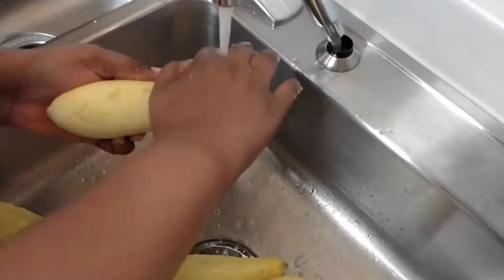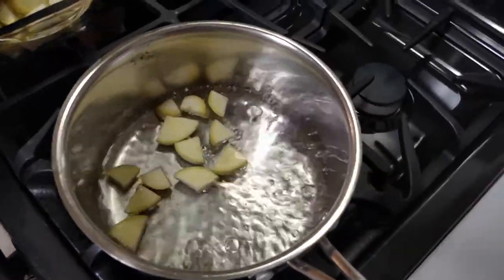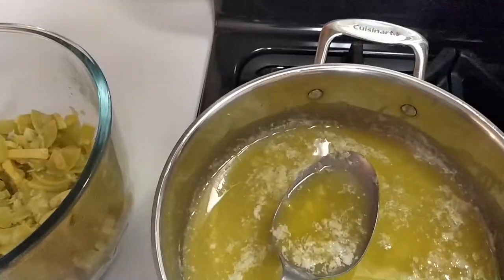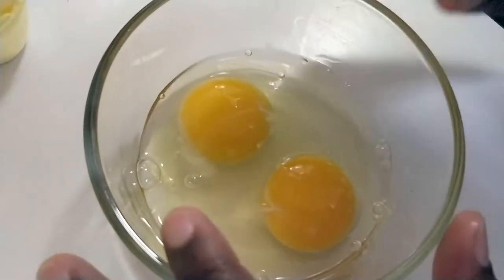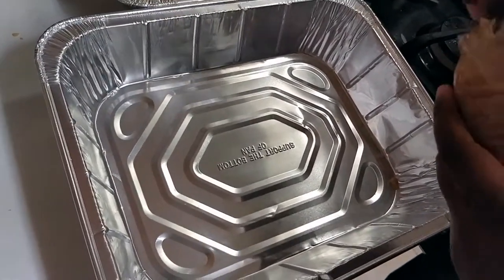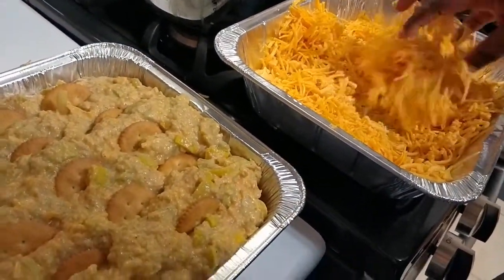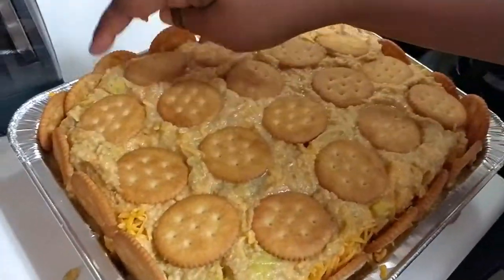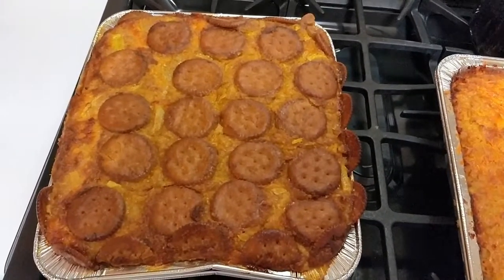Succulent Squash Casserole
On this episode of Keeping it Real Kitchen, we make a succulent Squash Casserole!

INGREDIENTS
Yellow Squash
White Onions
Unsalted Butter
Eggs
Ritz Crackers
Grated Extra Sharp Cheddar Cheese
Grated Medium Cheddar Cheese
Whole Milk
Salt
Black Pepper
Garlic Powder
Onion Powder
Paprika

DIRECTIONS
Wash the squash then cut into half-inch slices then quarter the slices.

Boil or steam the squash until tender and let cool.

Crack the eggs in a separate bowl and beat them thoroughly.

Take some of the cooled, squash, melted butter, seasonings, cracked eggs, milk, and mix well. Repeat the process until all of the squash is mixed.

Crumble the crackers then add them and the grated cheese into the squash casserole mixture and mix well. If the mix becomes too dry or dense, add a bit of milk to dampen the mix.

Layer the baking pan with the crackers and then add a layer of casserole mix on top of the mix. Then add a layer of cheese and repeat until the pan is full making sure the last layer consists of the casserole mix. Add crackers to the side of the pan and on top of the casserole.

Preheat the oven 350 degrees. and cook for about an hour or until a thermometer inserted into the casserole reads 160 degrees Fahrenheit.

Let cool, refrigerate overnight to allow the ingredients to settle, reheat, and enjoy!